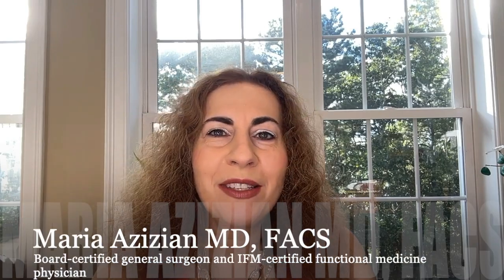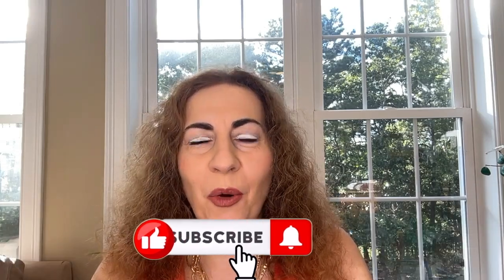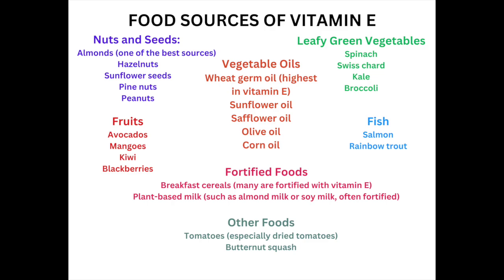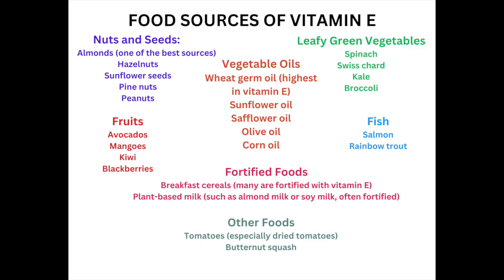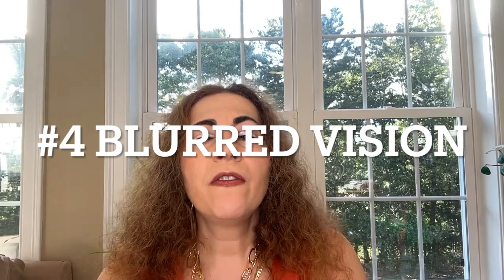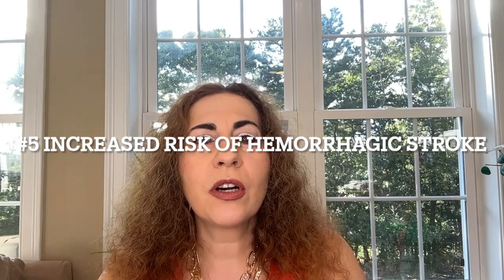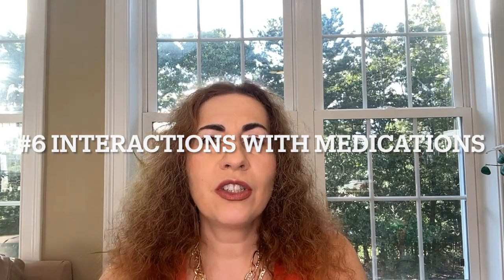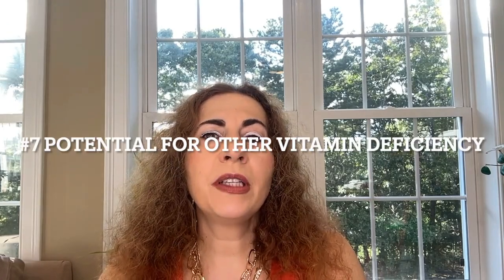Vitamin E: Everything You Need to Know from a Doctor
Welcome to our comprehensive guide on Vitamin E ! In this video, Dr. Maria Azizian, a board-certified general surgeon and IFM-certified functional medicine physician, shares everything you need to know about this vital nutrient. Discover the numerous health benefits of Vitamin E, including its role as a powerful antioxidant, and  its impact on skin health.

She also discusses the side effects of too much Vitamin E.
Whether you're looking to enhance your wellness routine or simply curious about Vitamin E, this video is packed with expert insights and practical tips!

Link to Dr. Azizian’s Book: If you are interested in learning about food sensitivities, and their impact on various skin diseases, please check out Dr.Azizian’s book: The Clear Skin Diet: Unlocking the Secret Link Between Food sensitivities and skin Health on Amazon:

Dr. Maria Azizian is the founder of Mindful Medical Care PC, a skin cancer clinic in Cape Cod and iLabMD an online FUNCTIONAL MEDICINE clinic that offers consultations and functional medicine tests in the areas of gut health, functional nutrition, food sensitivities, hormonal imbalance, epigenetics, medical genetic counseling and more.